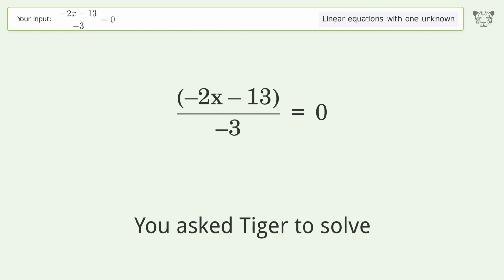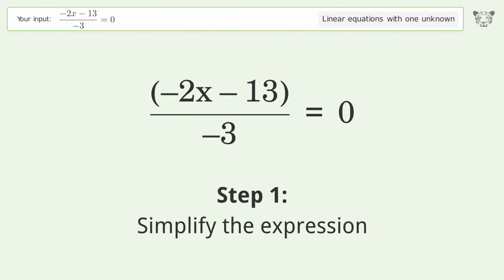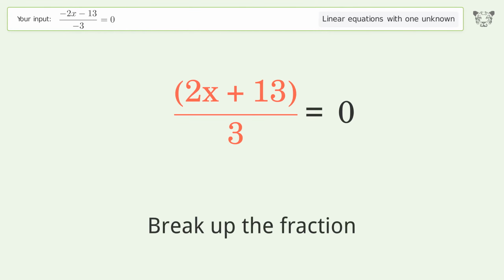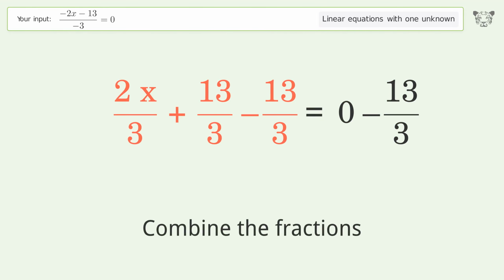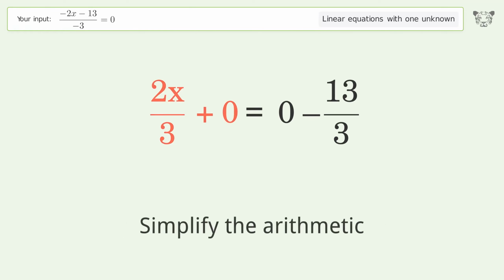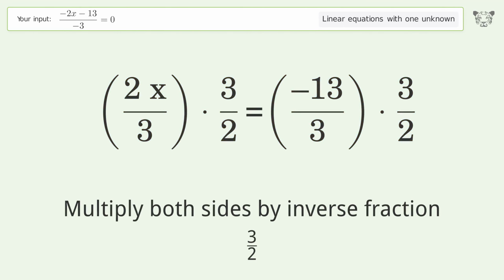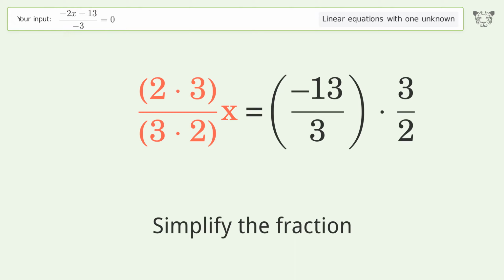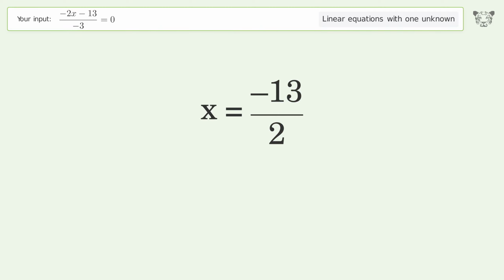Solve (-2x-13)/(-3)=0: Linear Equation Video Solution | Tiger Algebra